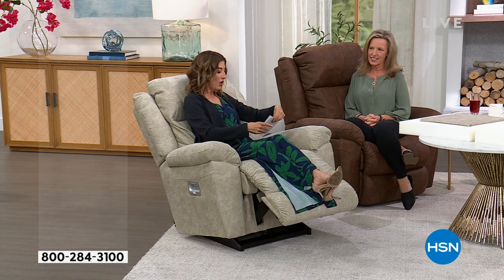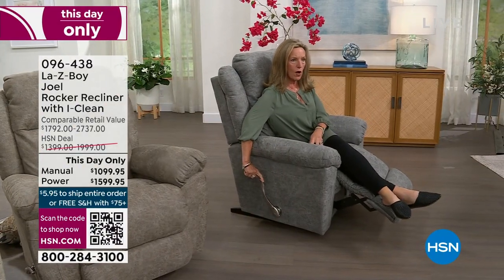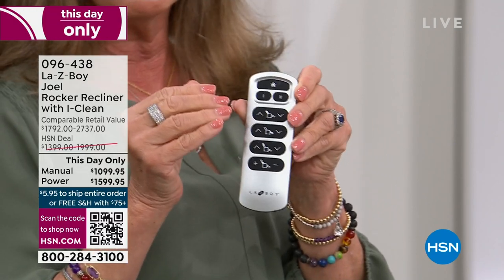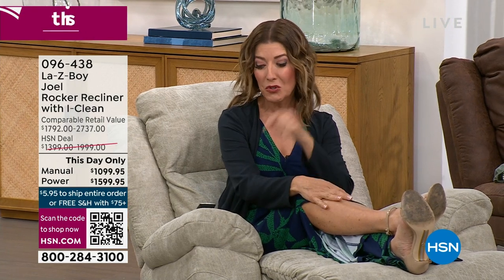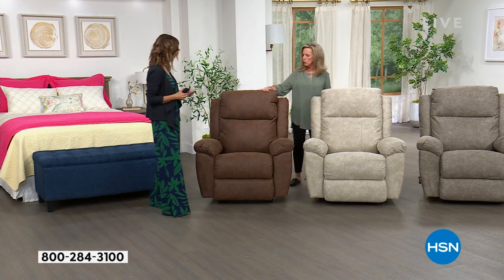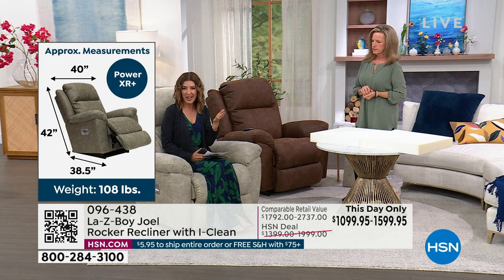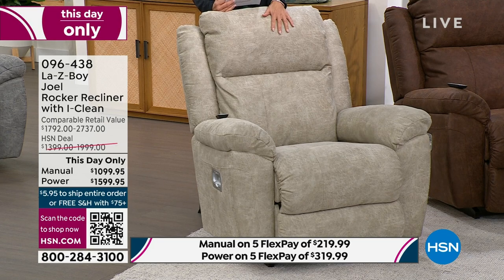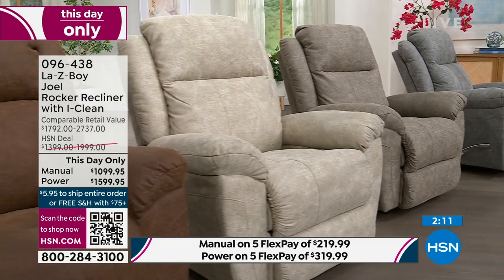HSN | La-Z-Boy Furniture 03.12.2023 - 10 PM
Discover hand-crafted quality, classic designs, and exceptional durability with La-Z-Boy furniture.